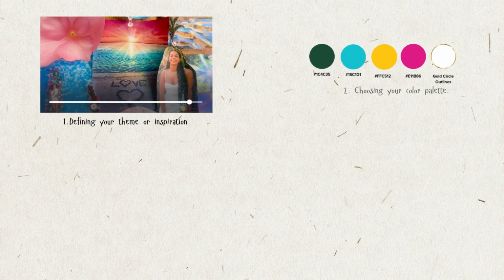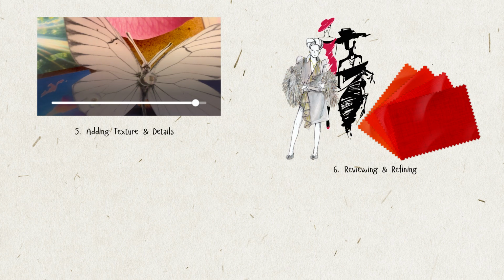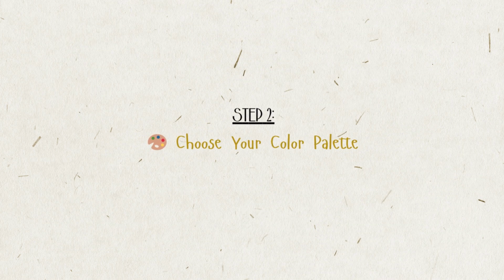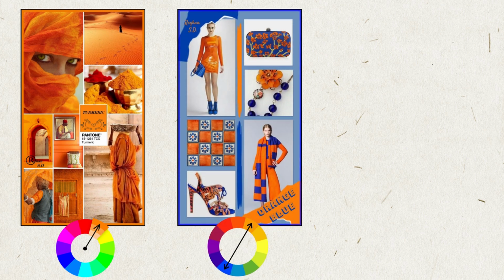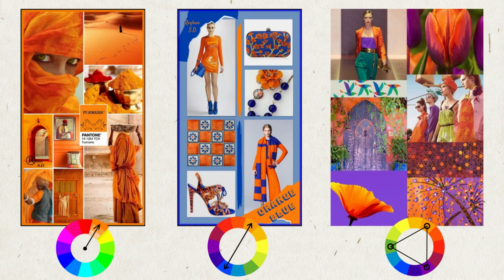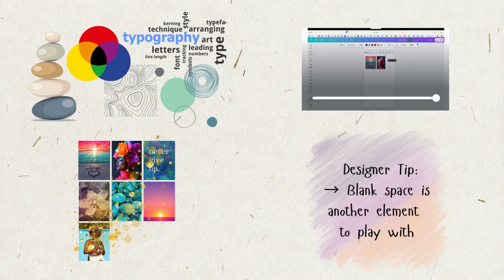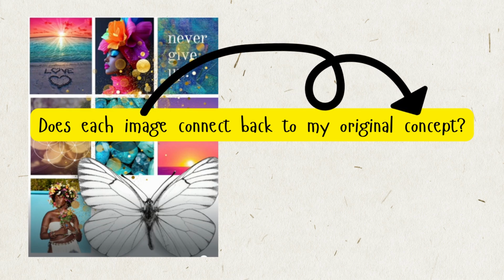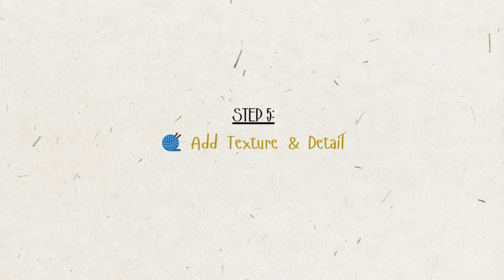✨ How to Create a Mood Board Like a Designer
Every great collection starts with a vision. In this video, I’ll show you how to create a mood board that captures the feeling behind your brand or design concept — the essence of what you’re creating before the first sketch or stitch.

Learn how to pull inspiration from textures, colors, emotions, and storytelling elements that shape your creative direction. Whether you’re a designer, artist, or visionary, this step-by-step guide will help you translate your ideas into a clear, beautiful visual language.

 💫 You’ll Learn: • How to find your aesthetic direction • The importance of theme and emotion in design • How to organize colors, fabrics, and imagery cohesively • Pro designer tips for visual storytelling

🎨 Perfect for: Fashion designers, visual artists, brand builders, or anyone ready to bring their creative vision to life.

✨What's in this video:

00:00 What a mood board really is
01:05 Digital vs physical boards
02:12 Defining your theme
04:00 Choosing your color palette
05:35 Collecting imagery and references
07:20 Composing and editing
09:00 Final refinement